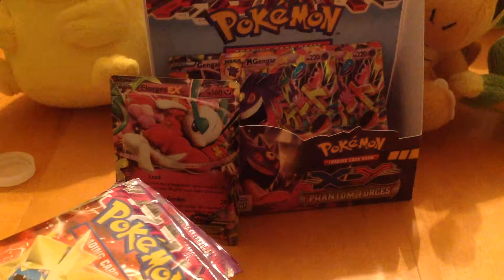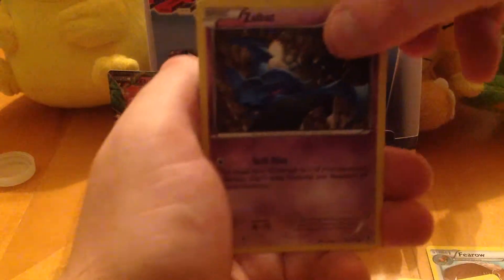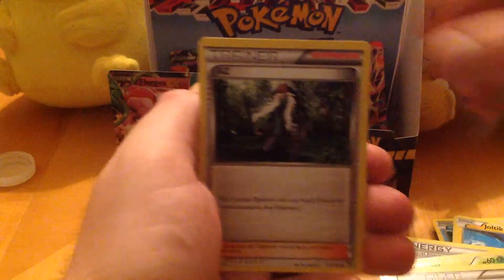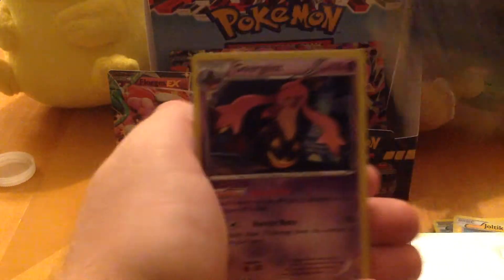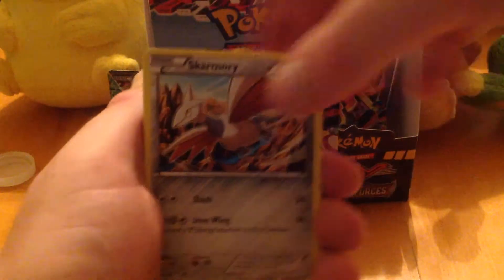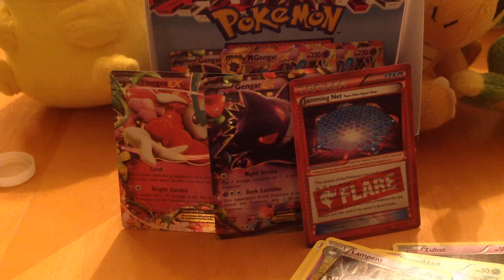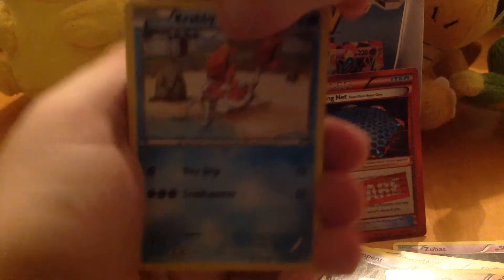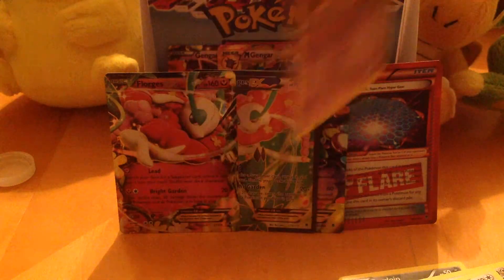*Full Art Pull* Phantom Forces 46 Pack Opening Part 3!!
Comment or DM for tradsies

Twitter.com/Currienoodles
Twitch.tv/Rocketsgamecorner